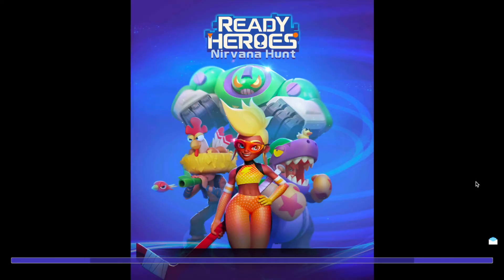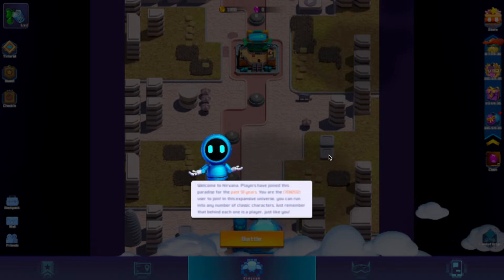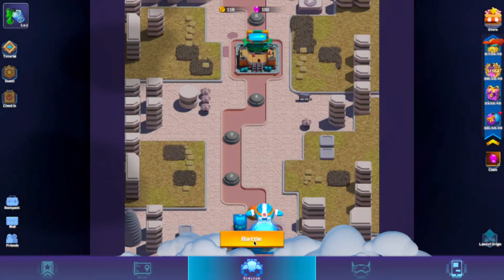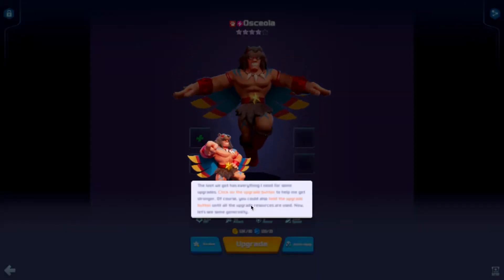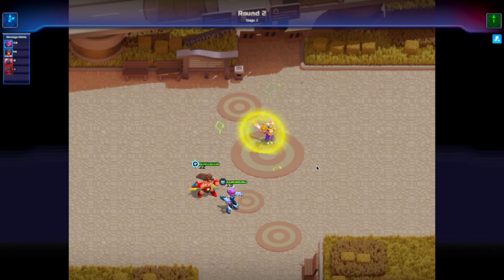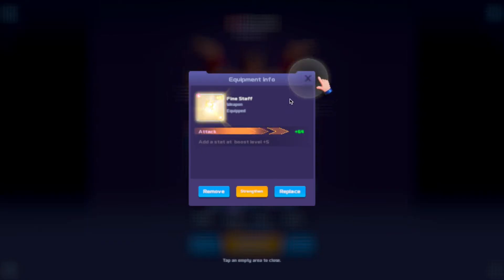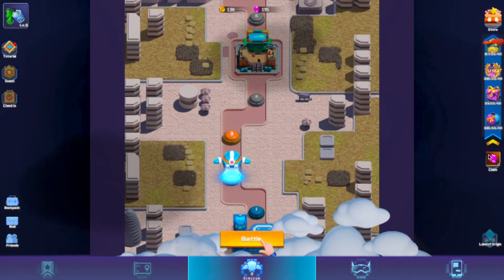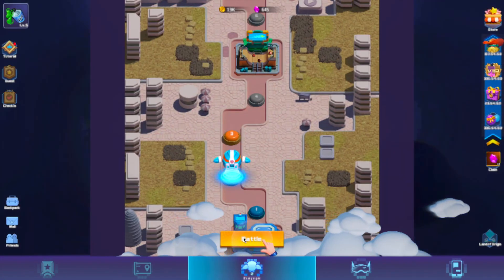READY HEROES NIRVANA HUNT First Impression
Playing the start of Ready Heroes Nirvana hunt. This game is in open beta at the moment and although it looks like it could have some potential, the low quality visual interface is difficult to read and so is a "no go" for me.